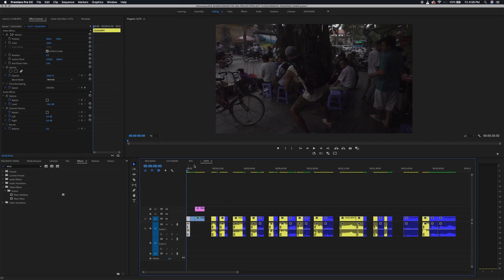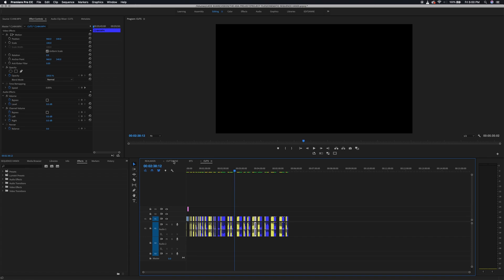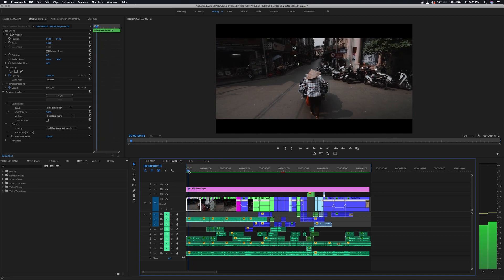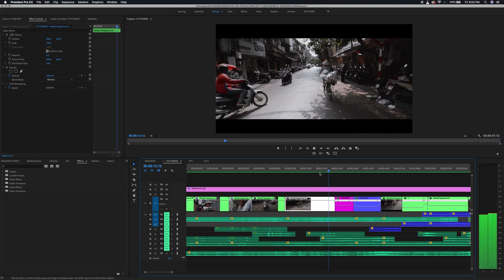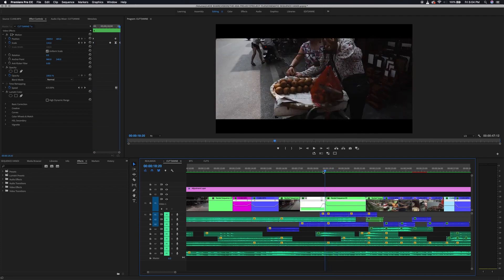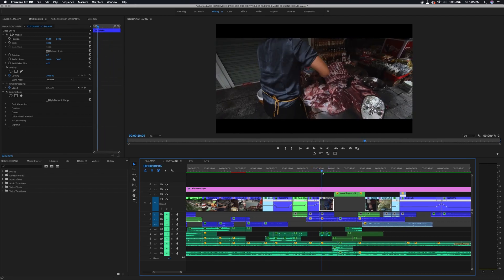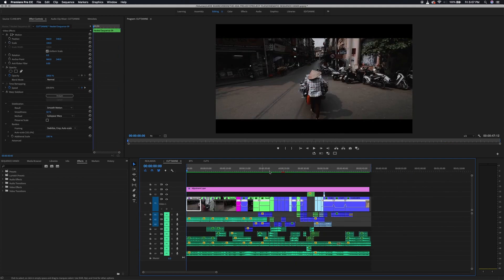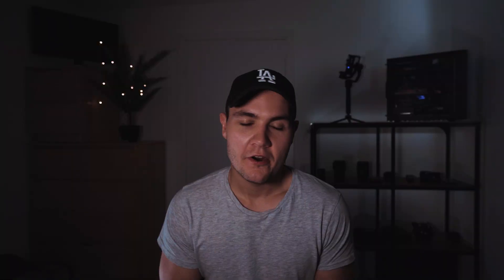Editing a CINEMATIC SEQUENCE in Premiere!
This is how I edit a cinematic sequence in Premiere Pro.